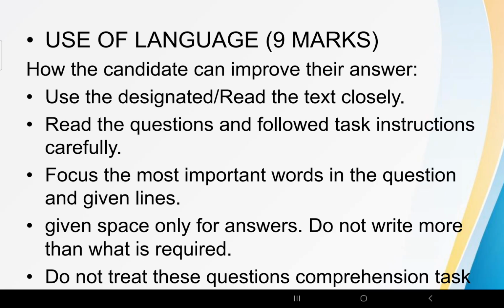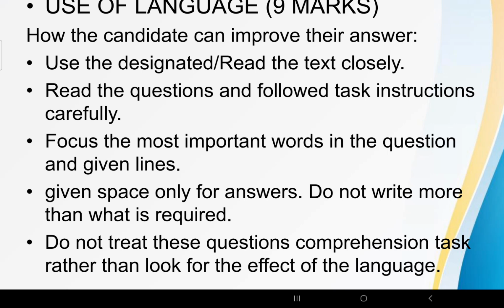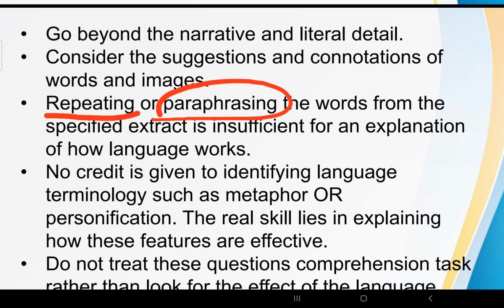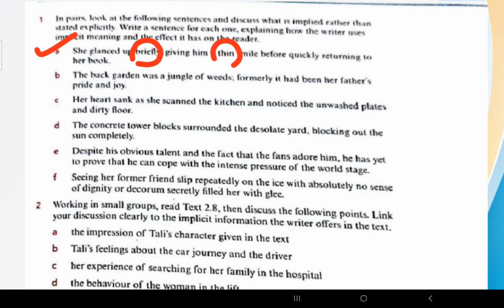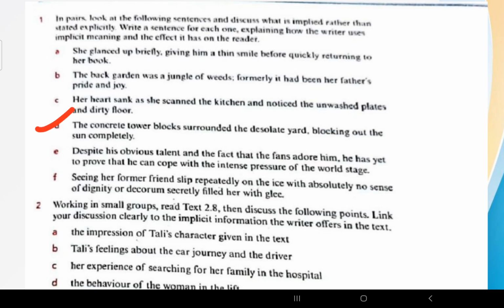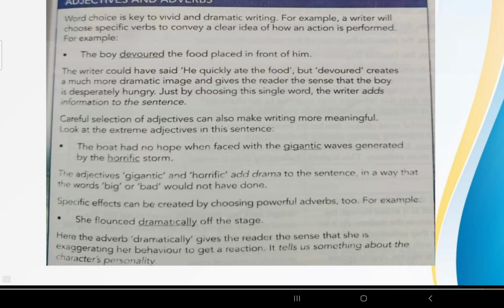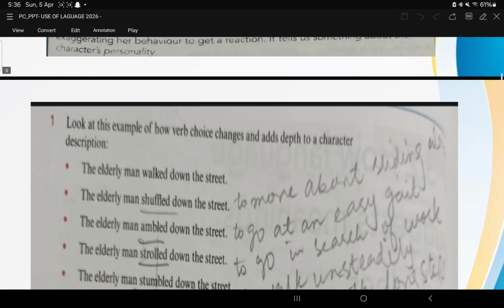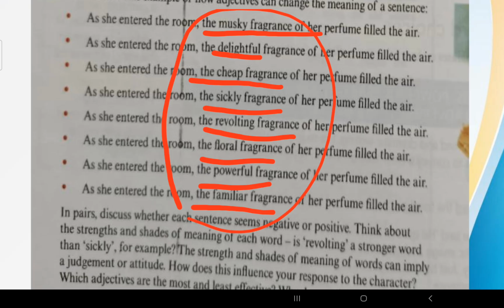Q2. USE OF LANGUAGE EXPLAINED WITH THE EXAMINER REPORT